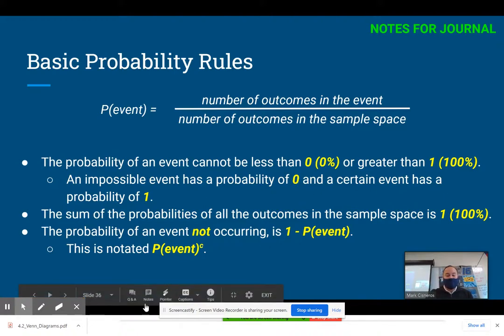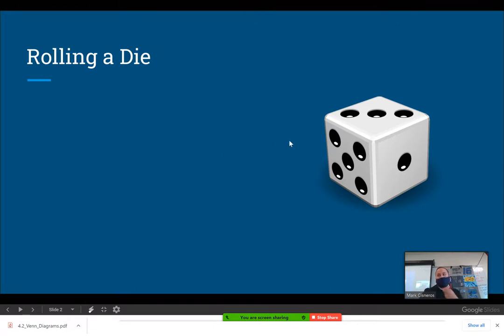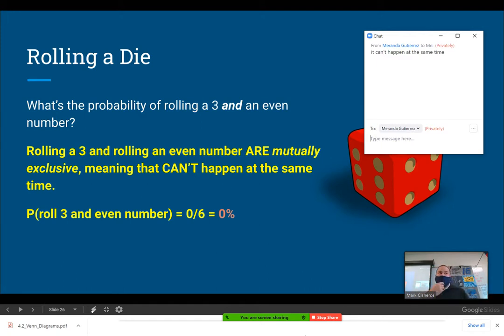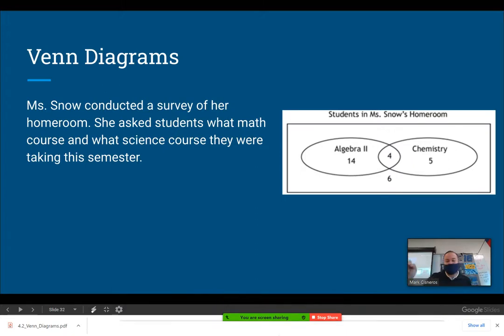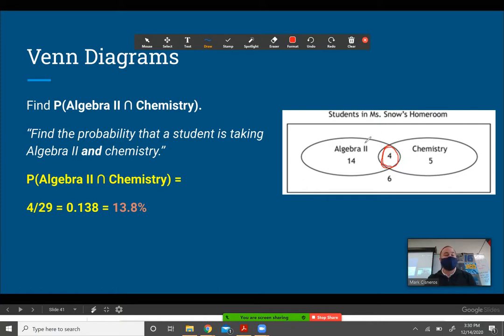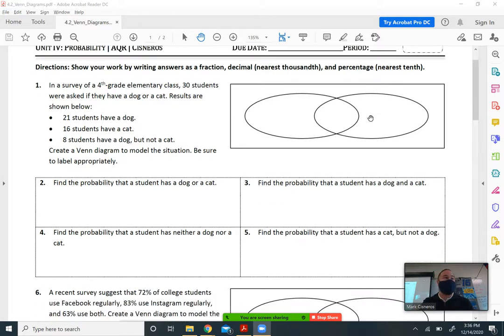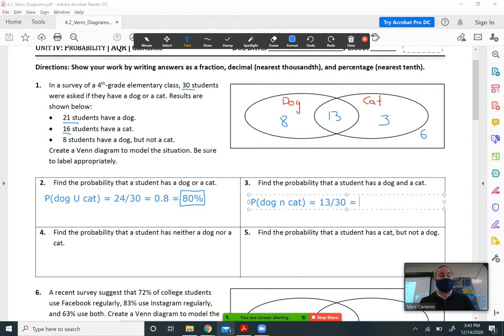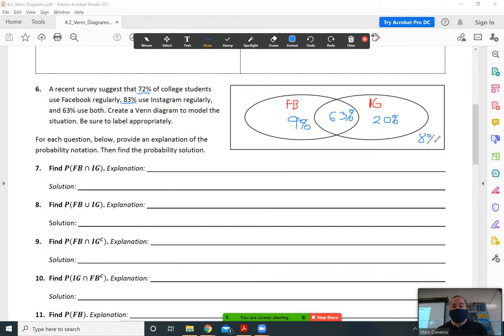Mon 12.14 / Tue 12.15: Venn Diagrams (4.2)